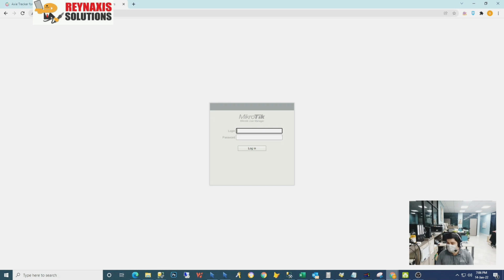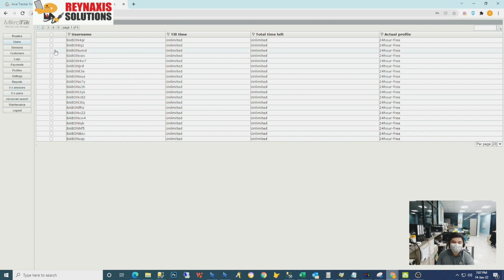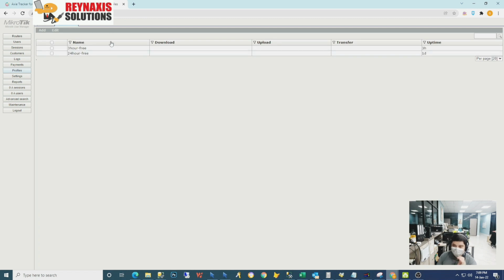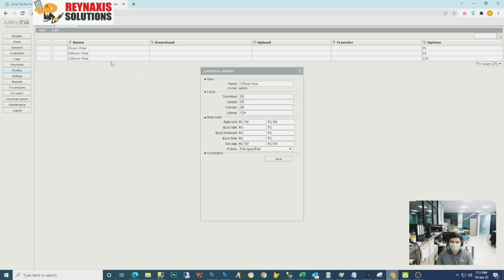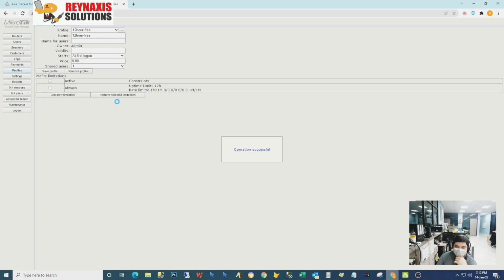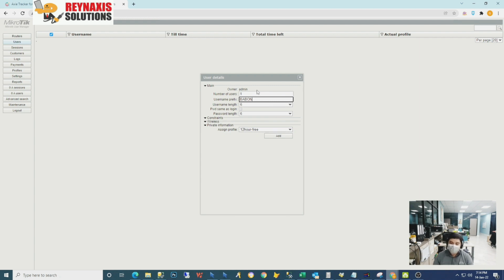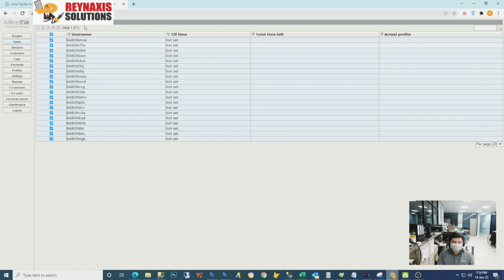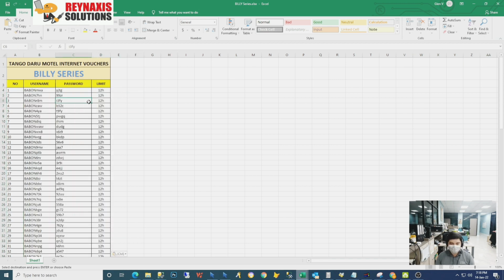MikroTik Hotel Wifi Voucher System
On this episode, I'm going to show how to create a batch of username and password for hotel guests. This is also called hotel wifi voucher system.